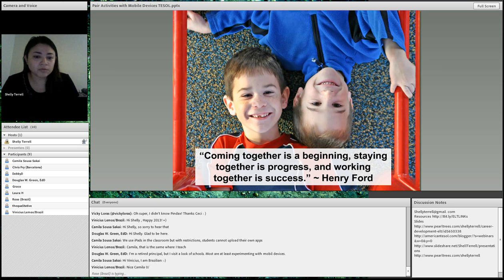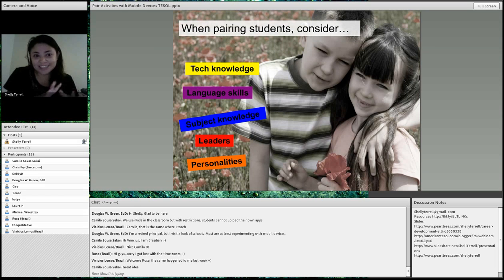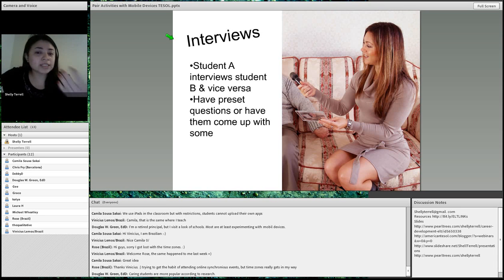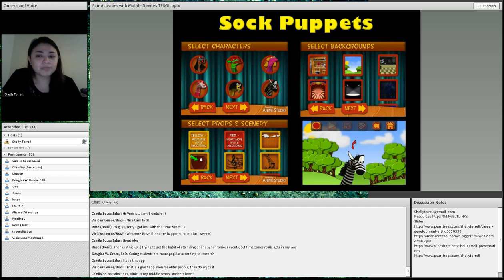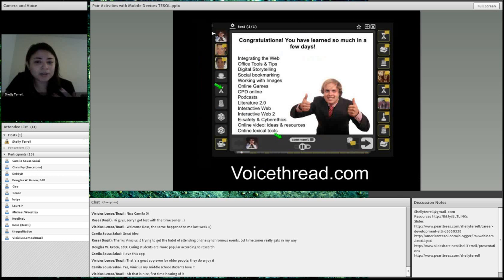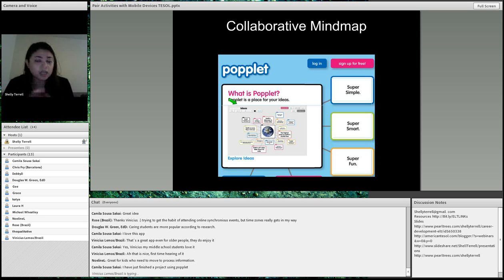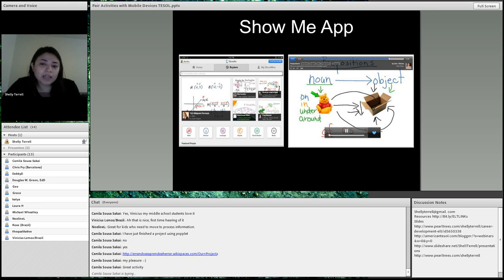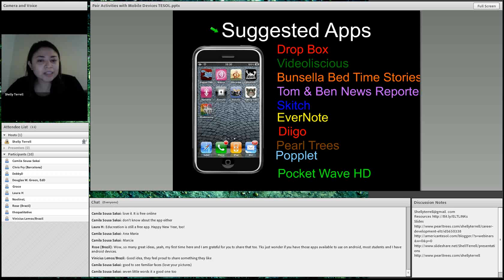Let's Partner Up: Pair Work Activities for Mobile Devices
Two minds are better than one.  Collaborative learning with mobile devices creates a new way to partner students for classroom projects.